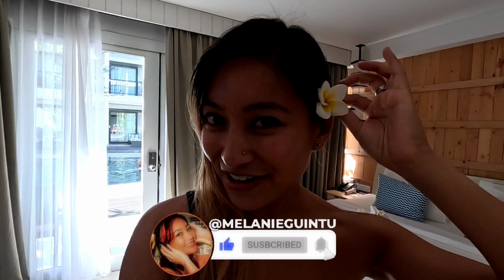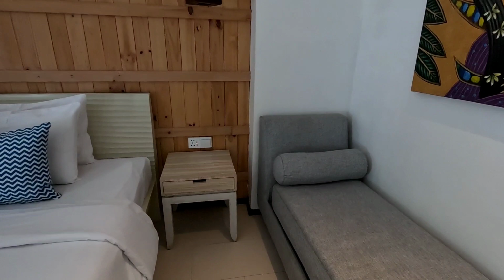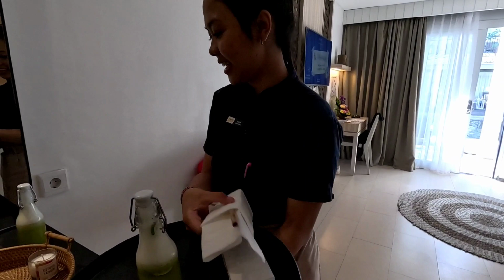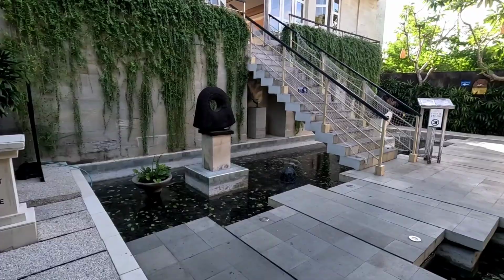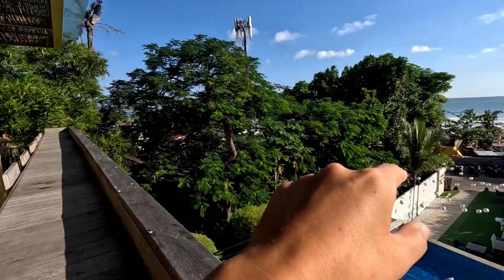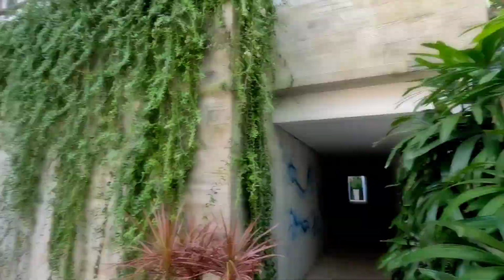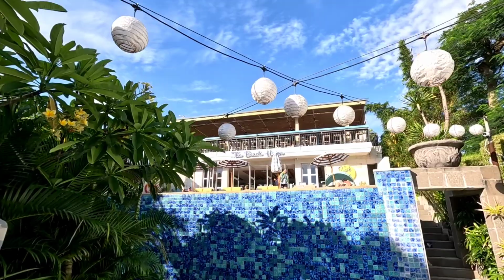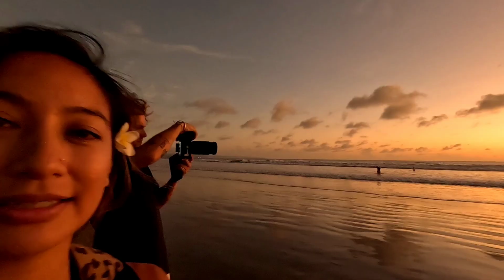Away Bali Legian Resort 🇮🇩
🌼 Chapters:
0:00 Away Bali Legian Resort Room tour
03:00 Fresh welcome drinks
06:30 Happy hours at the bar
09:31 Watch the sunset with me